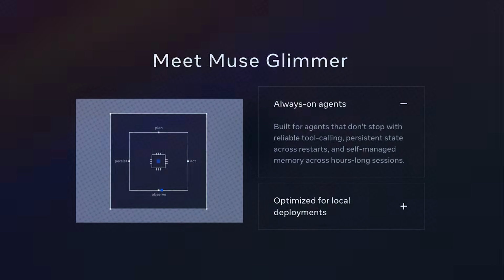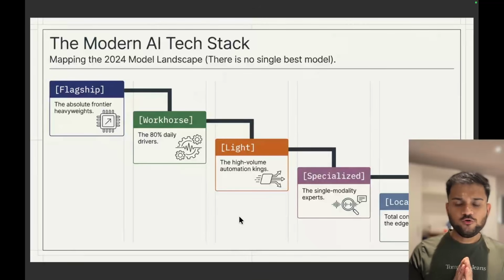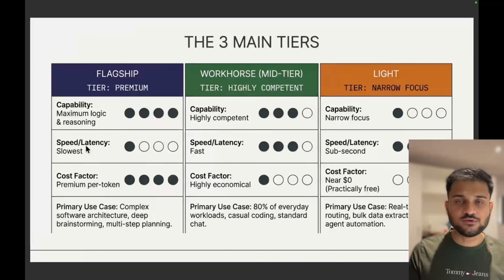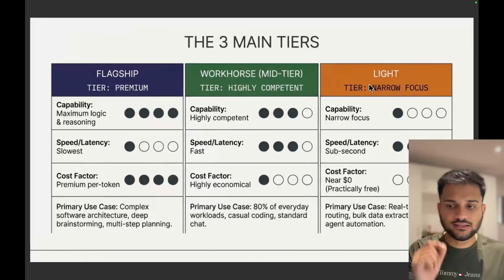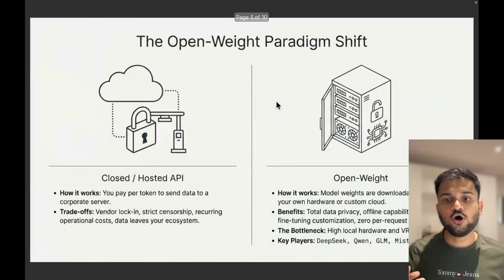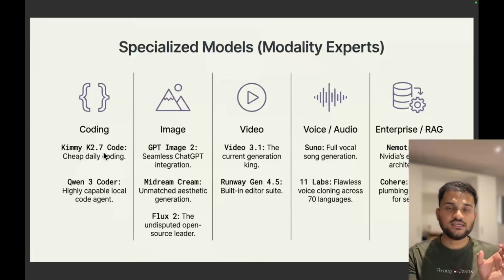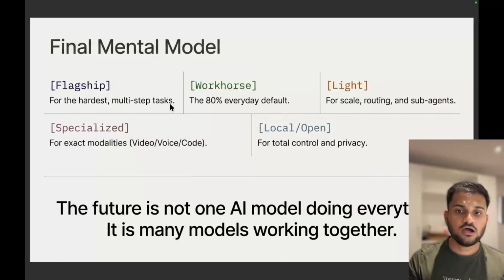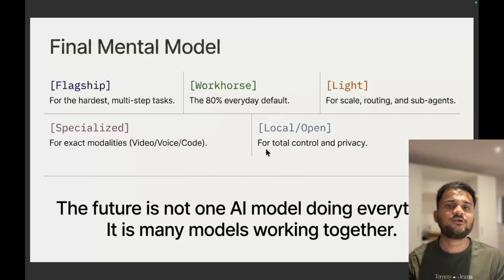Compared ALL the Top AI Models So You Don’t Have To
I compared the top AI models so you don’t have to! 🤖

In this video, we put the leading AI models head-to-head and compare their performance, reasoning, coding, speed, accuracy, and overall capabilities.

Which AI model actually comes out on top? Watch till the end to find out!

* [00:00] - Introduction & Overview of AI Model Landscape
* [02:54] - The 5 Main Categories of AI Models
* [03:24] - 1. Flagship Models
* [04:49] - 2. Mid-Tier / Workhorse Models
* [05:38] - 3. Lightweight Models
* [06:11] - Comparing Flagship Examples (Claude, GPT, Grok) vs. Mid-Tier Models
* [07:45] - Open-Weight / Self-Hosted Models vs. Closed APIs
* [08:21] - Use Cases for Lightweight Models
* [09:02] - 4. Specialized Models
* [10:14] - 5. Local Models
* [10:33] - Real-Time AI Architecture & Query Routing
* [11:35] - Summary